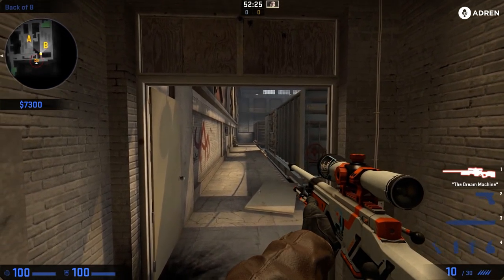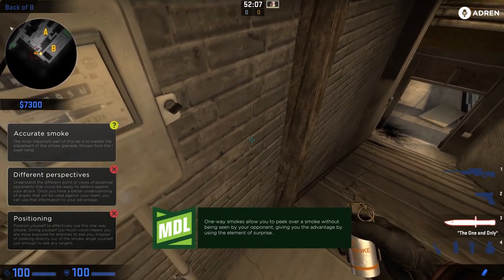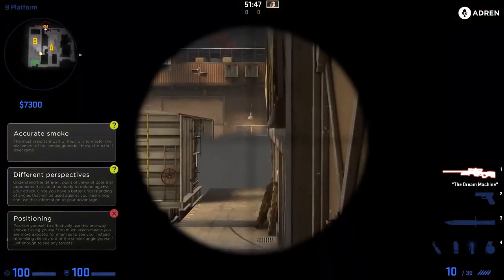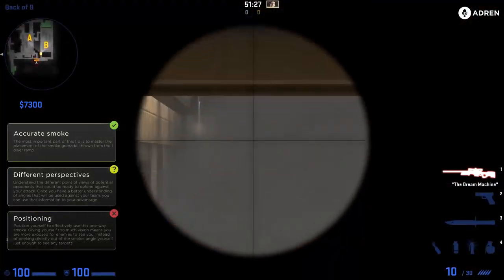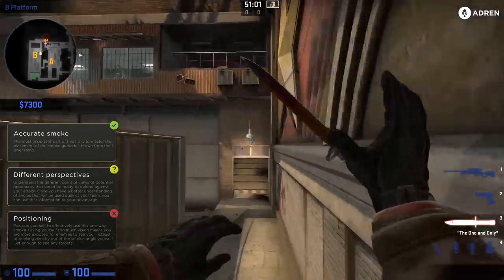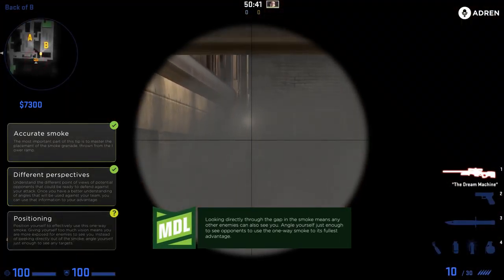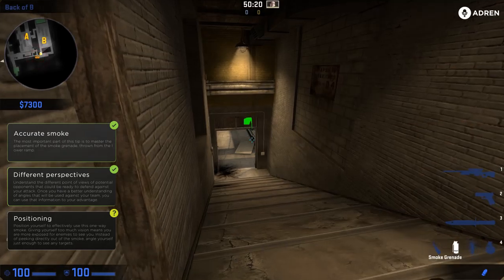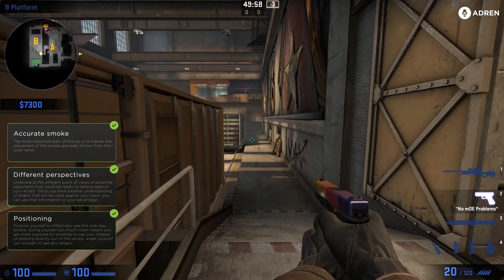Mountain Dew League: MDL Pro Tip - Adren Train One Way AWP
Submit your best CS: GO demo to be featured on our ESEA YouTube channel! All ESEA community members are welcome to submit